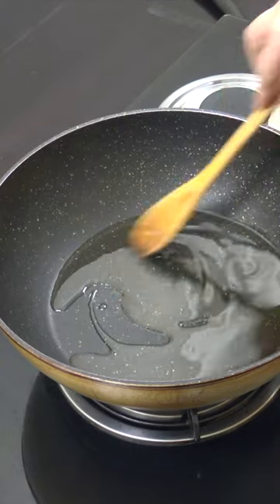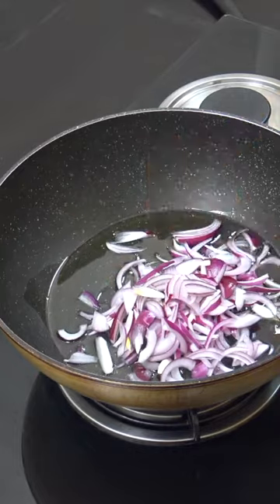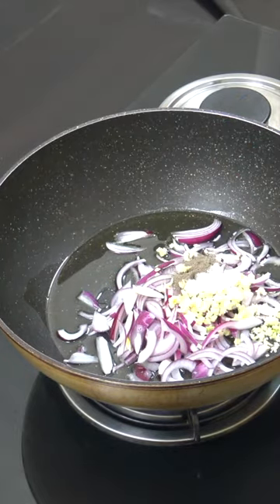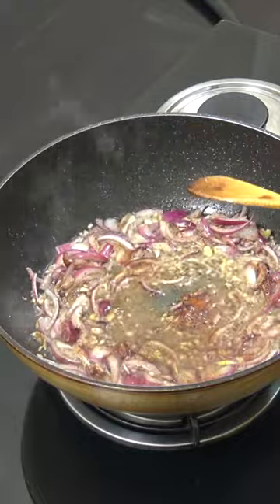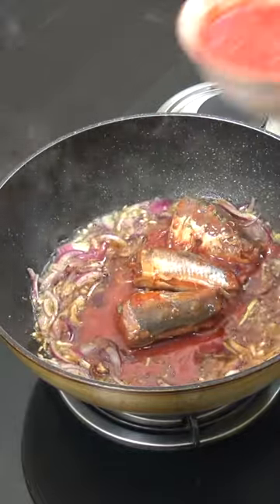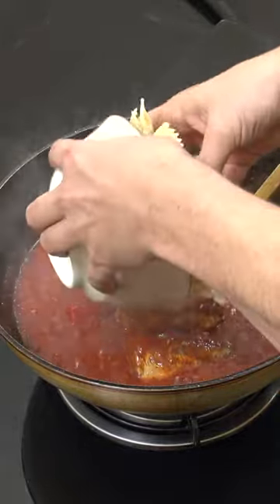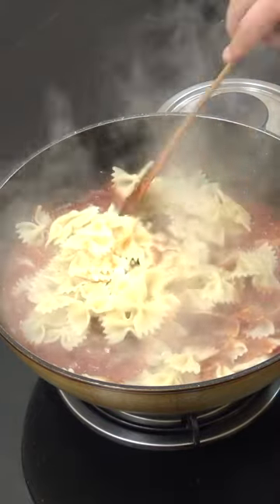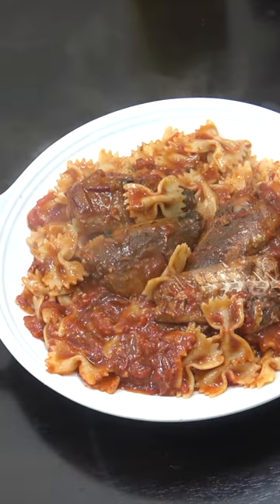I am Broke Recipes | Canned Fish Pasta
You can find the full versions of all of our recipes on our channel. We have over 4,000 recipe videos